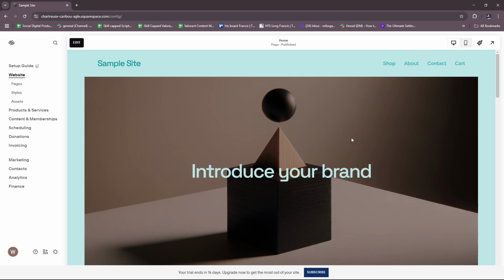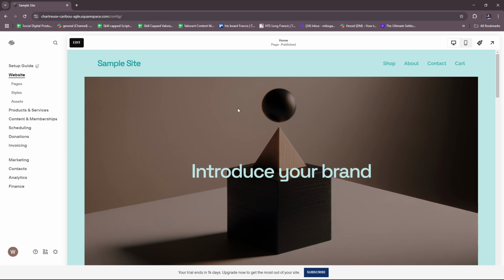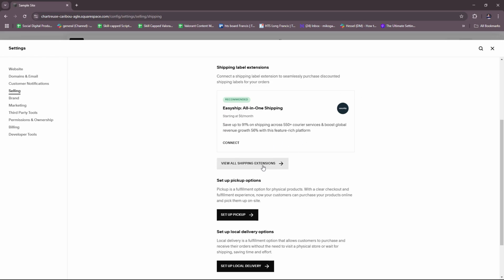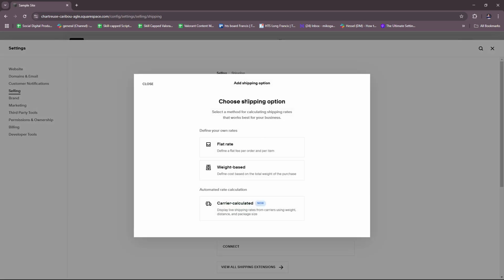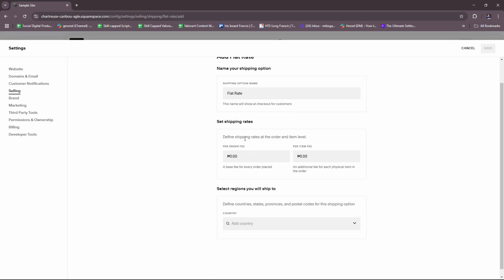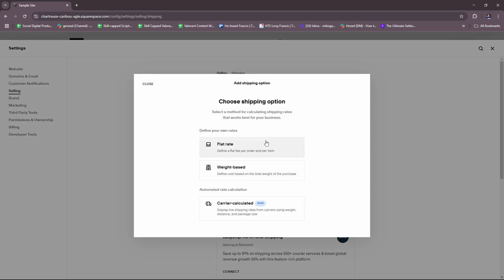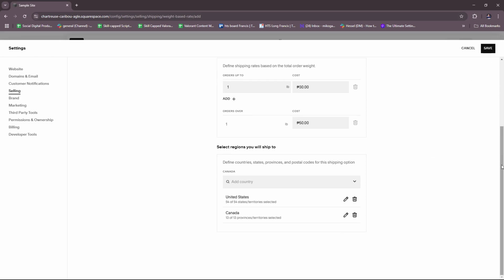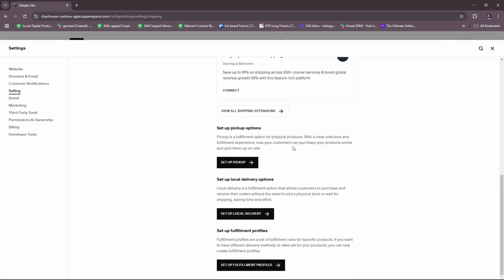Squarespace Shipping Tutorial 2026 | How to Set Up Shipping on Your Store